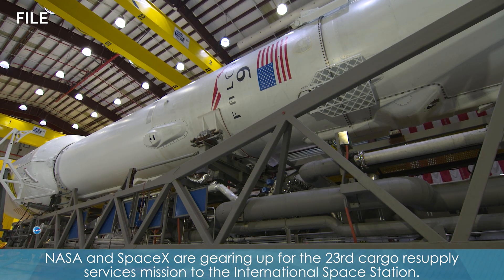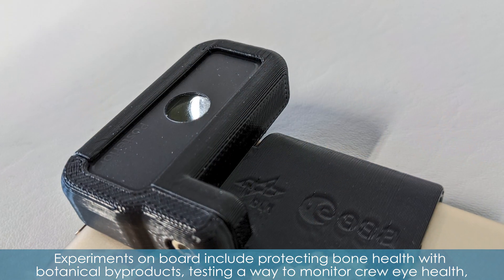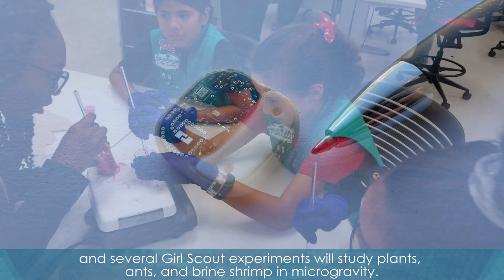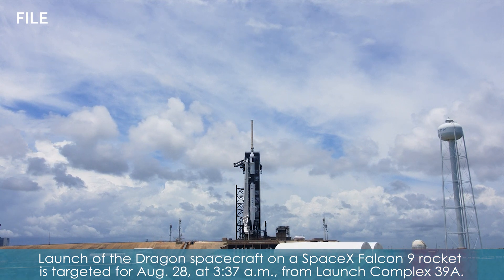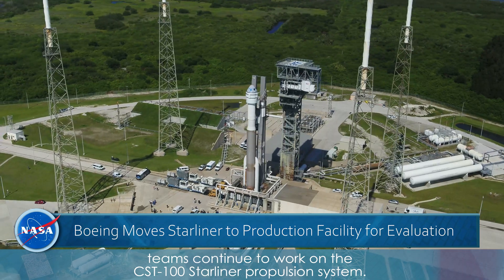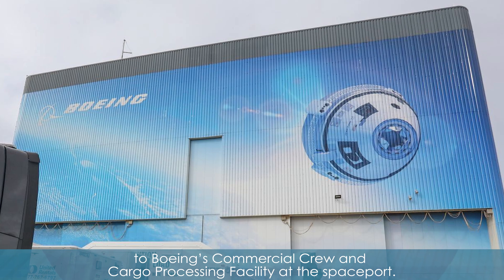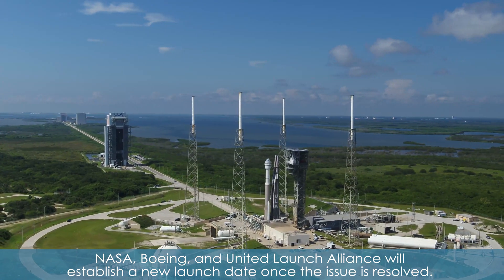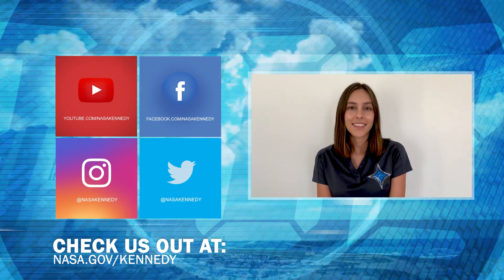Kennedy Countdown for August 20, 2021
NASA and SpaceX are gearing up for the 23rd cargo resupply services mission to the International Space Station. Experiments on board include protecting bone health with botanical byproducts, testing a way to monitor crew eye health, and helping plants grow better in space. NASA and Boeing postponed the launch of Orbital Flight Test-2 to the International Space Station as teams continue to work on the CST-100 Starliner propulsion system. Starliner was moved from the United Launch Alliance Vertical Integration Facility at Space Launch Complex 41 to Boeing’s Commercial Crew and Cargo Processing Facility at the spaceport.